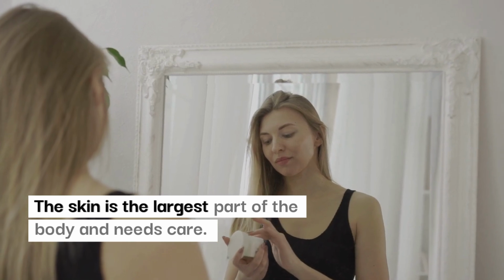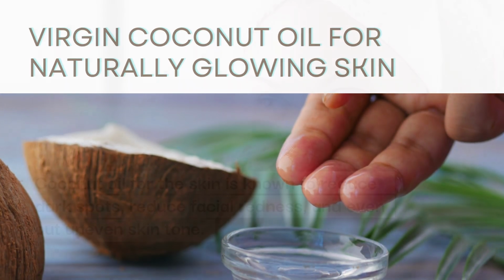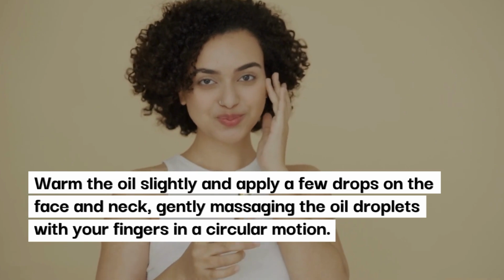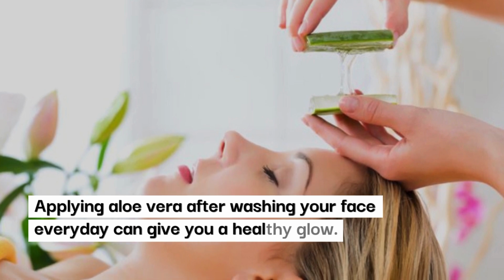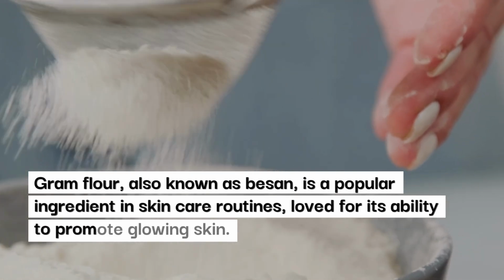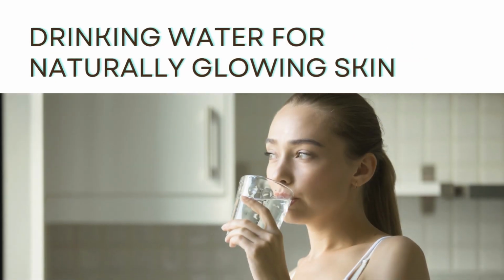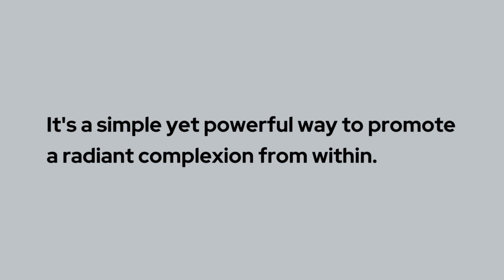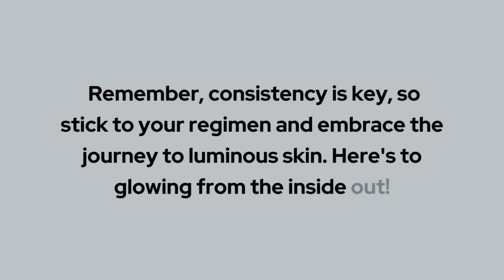Achieve Glowing Radiance at Home - Skincare DIY Tips & Tricks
Want to achieve glowing, radiant skin at home? Check out our skincare DIY tips and tricks for a healthy, luminous complexion! Perfect for all skin types.

Unlock the secrets to radiant, glowing skin with our comprehensive guide to at-home skincare! In this video, we'll share expert tips and DIY techniques to help you achieve that coveted luminous complexion without breaking the bank. From natural ingredients to effective routines, we've got you covered. Say goodbye to dullness and hello to your best skin ever!